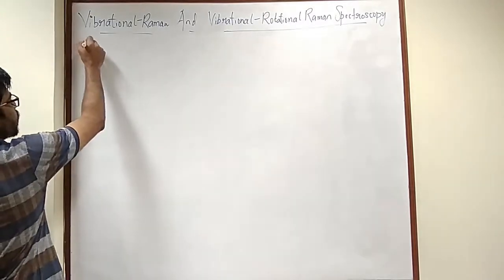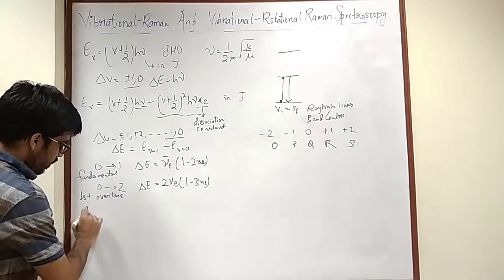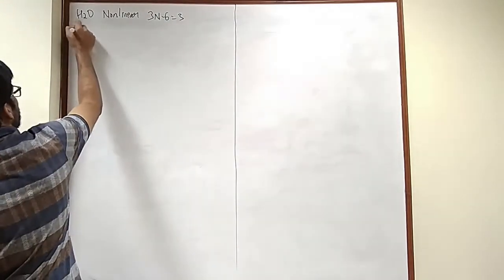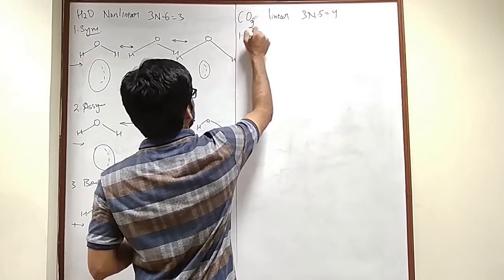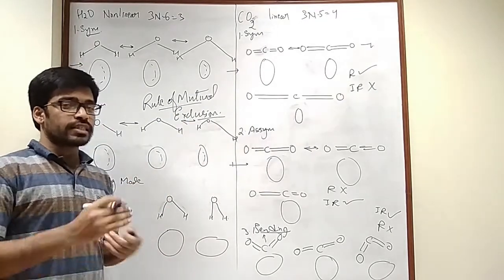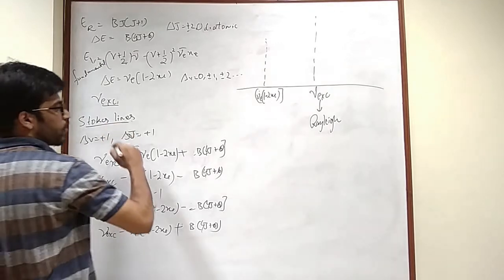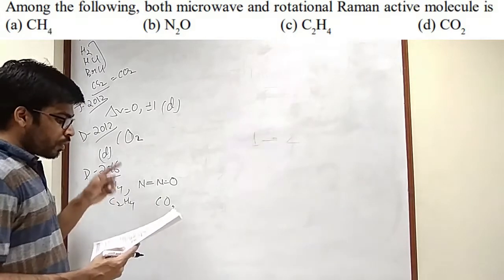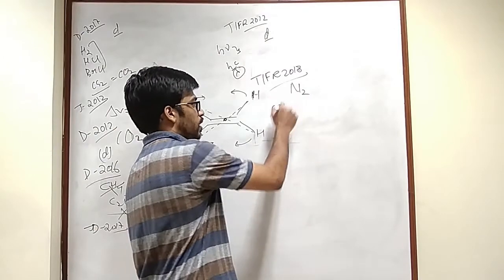Vibration Raman & Vibration Rotation Raman Spectroscopy + PYQs NET GATE TIFR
Molecular spectra lecture series